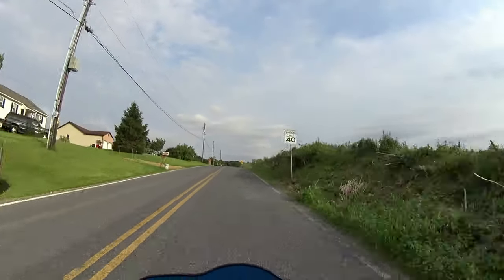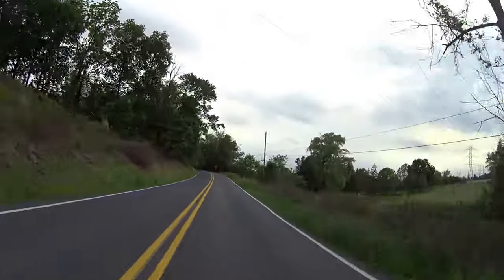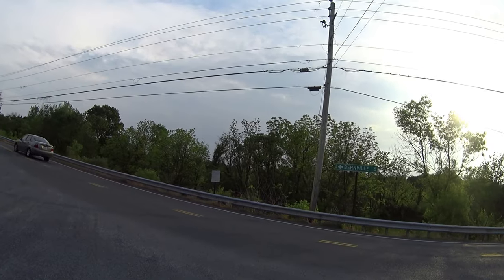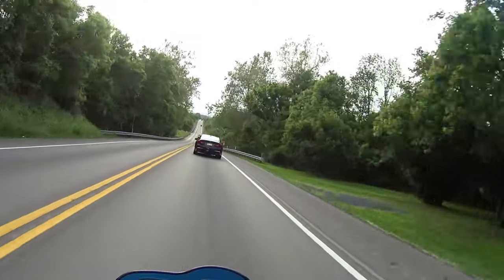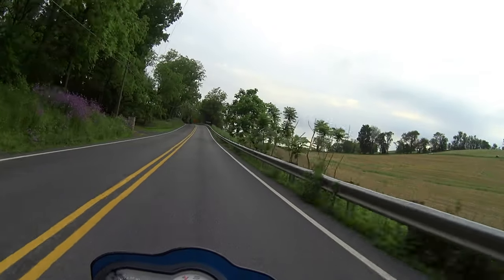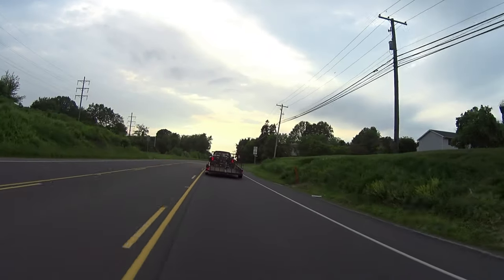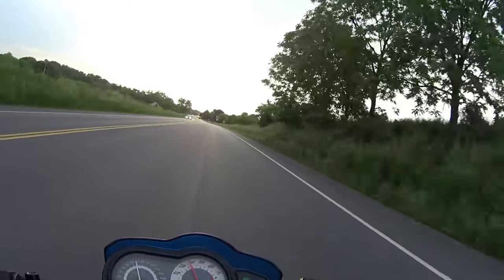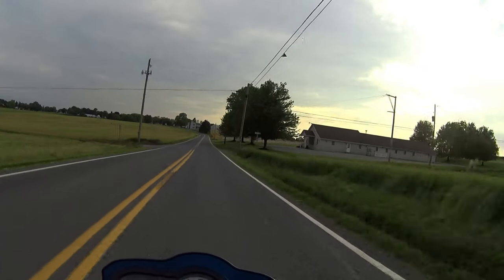Buell Lighting How to lean safely, love this bike and why!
In this video , I discuss leaning, target fixating, turns, and why my Buell Lightning 1203cc is my favorite bike ever!